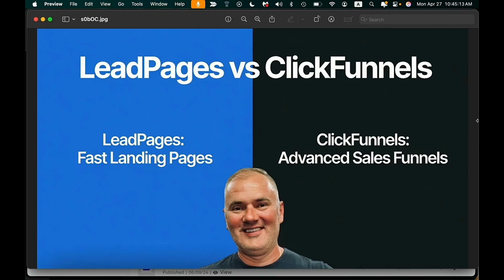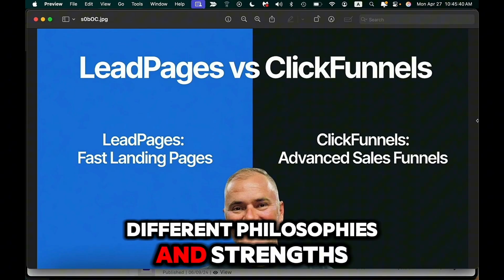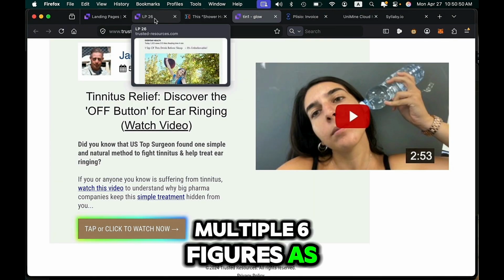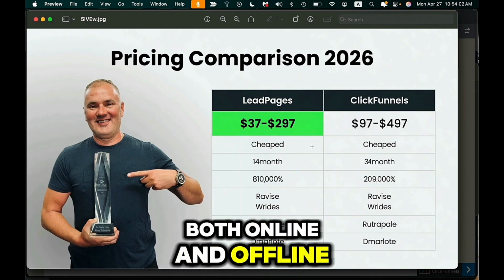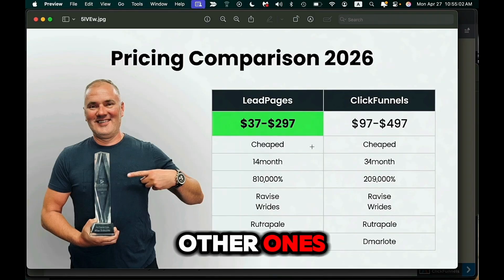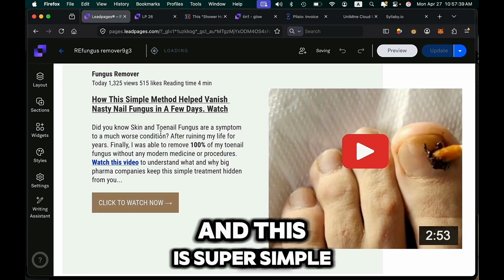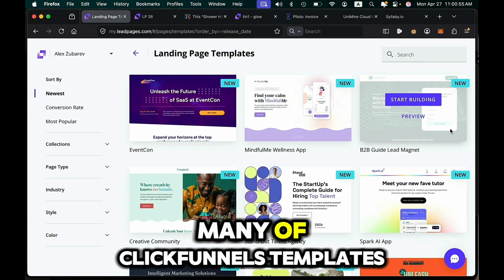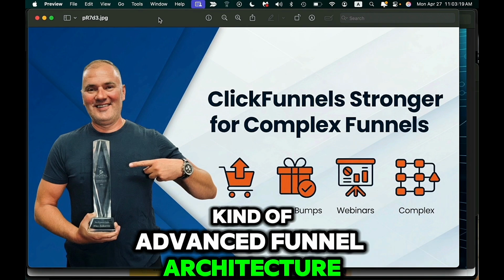LeadPages vs ClickFunnels 2026 – Honest Winner After 13 Years of Testing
In this detailed LeadPages vs ClickFunnels 2026 review, I break down everything based on over 13 years of hands-on experience with both platforms. No hype — just real results.

✅ What You'll Learn:
• Pricing breakdown (LeadPages is way more affordable)
• Speed & ease of use — why LeadPages wins for most people
• Template quality and modern design
• Full funnel capabilities vs focused landing pages
• My final verdict for creators, coaches & marketers in 2026

After re-testing both tools again this year, my recommendation is clear for most users: LeadPages is the smarter choice right now.

Timestamps:
0:00 Intro – LeadPages vs ClickFunnels 2026
1:30 Quick Overview of Both Tools
2:30 My 13+ Years Personal Experience
4:30 Pricing Comparison ($37 vs $497)
7:00 Ease of Use & Speed Test
9:30 Templates & Modern Design
11:00 Funnel Building Capabilities
11:30 Final Verdict & Who Should Choose What
12:00 Exclusive Bonuses Worth $497+

3. YouTube Tags (Comma Separated – Optimized & Under 500 Characters)

Hey guys, Alex here! Today we're diving deep into an honest, up-to-date comparison between Leadpages and ClickFunnels in 2026. After 13 years of personal use, I'll share insights into which landing page builder excels for different online business needs. Discover which of these powerful marketing tools is the best fit for your sales funnel strategy.